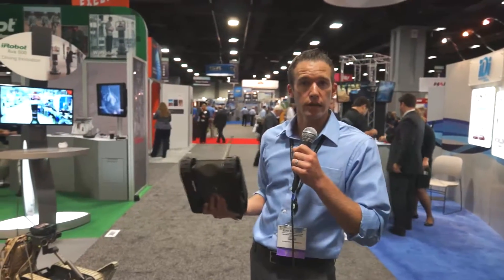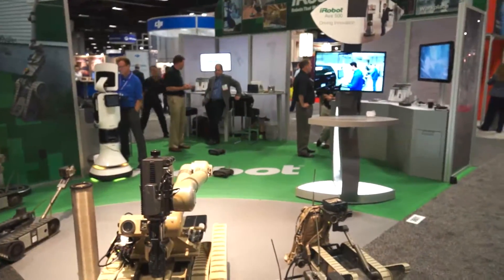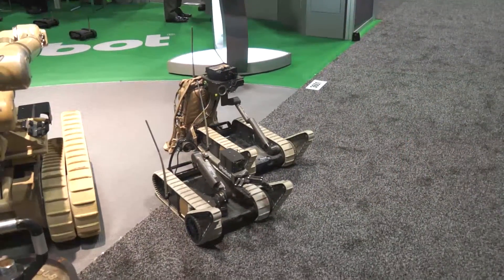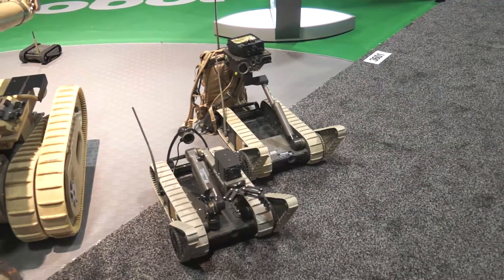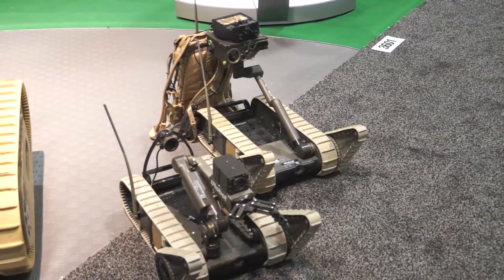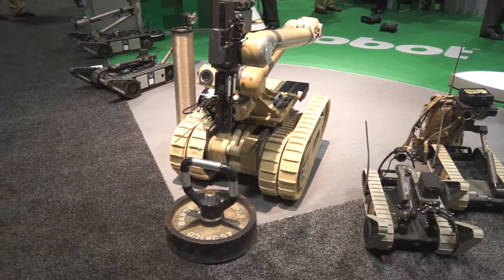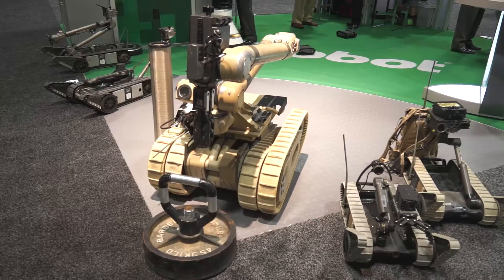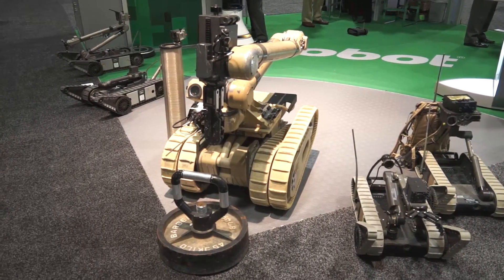iRobot's Throwable Robot Aids Special Ops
You're probably quite familiar with iRobot's (Nasdaq: IRBT) household products: pool cleaners, gutter cleaners, and of course the Roomba robot-vacuum. Defense and security products, however, make up about 18% of the company's revenues. These include various unmanned robots that can carry heavy objects or provide reconnaissance.

The Motley Fool's roving reporter, analyst Rex Moore, caught up with iRobot at the August conference in Washington, D.C. of the Association for Unmanned Vehicle Systems International (AUVSI). In the first of this two-part series, iRobot's Mark Belanger shows off the company's smallest unmanned vehicles, including the throwable 110 FirstLook.

Check out Part 2 of this series for a look at iRobot's 510 PackBot, which is used by the U.S. military both domestically and abroad